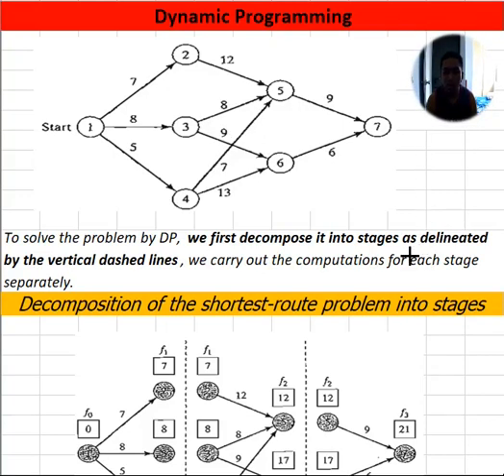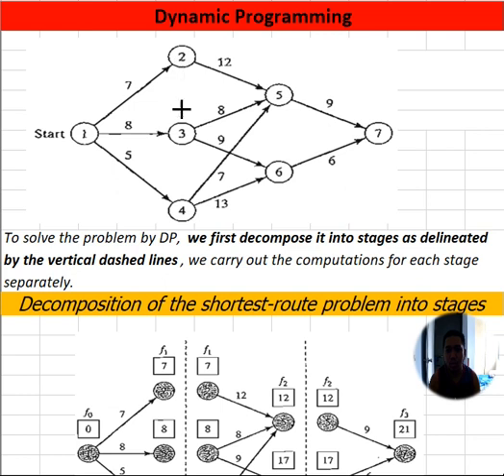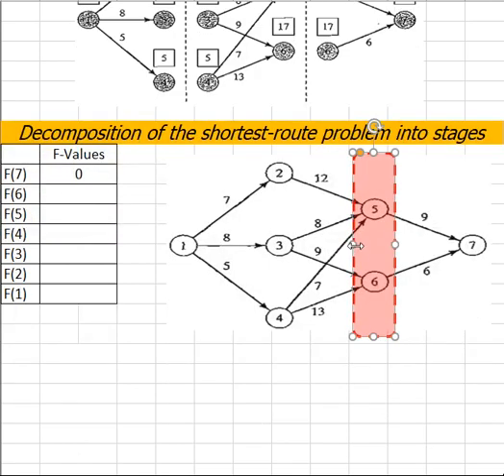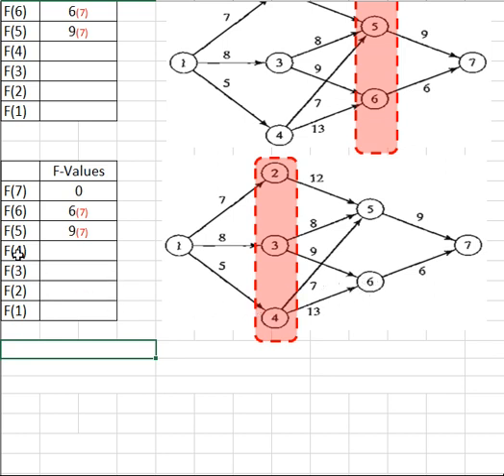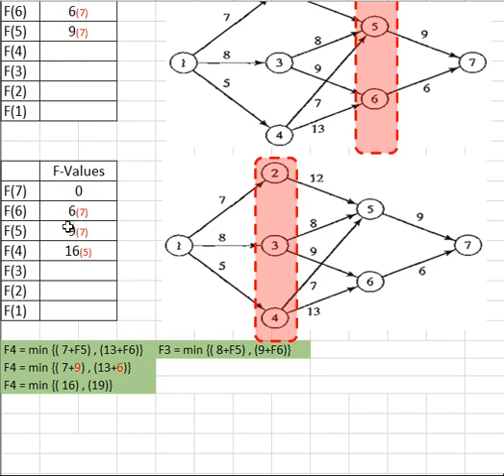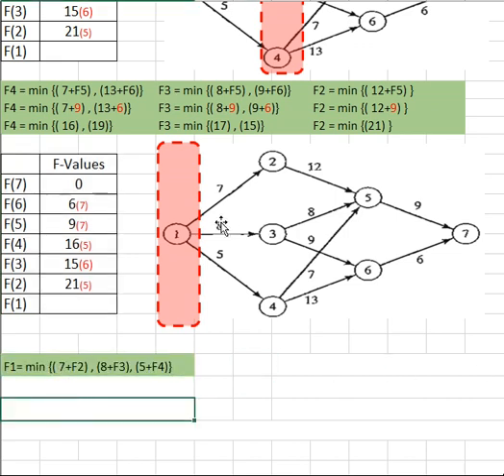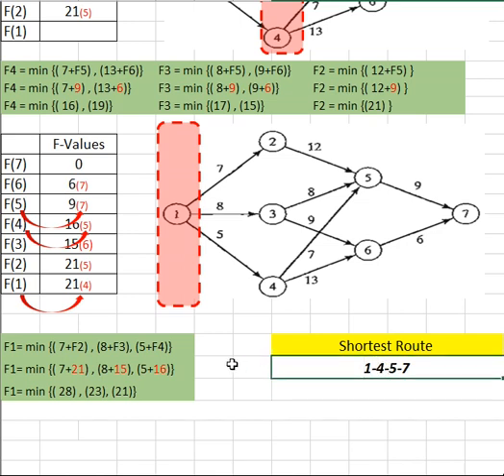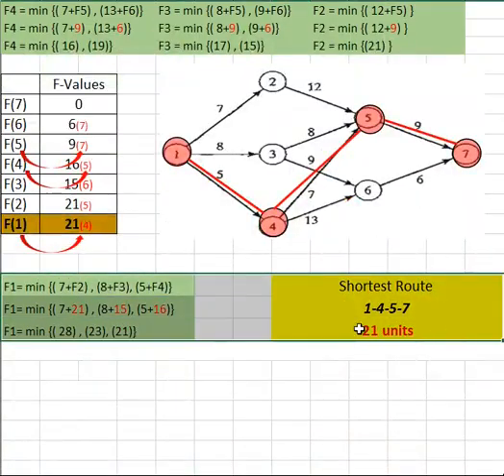OR2 Dynamic Programming 1